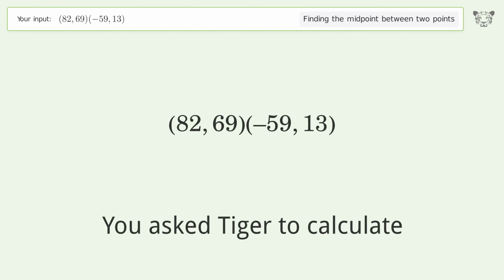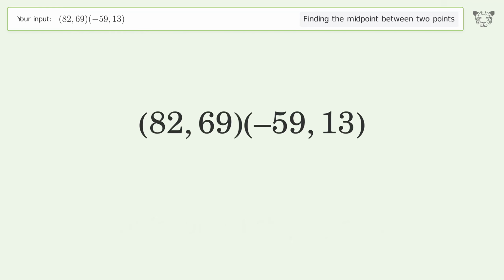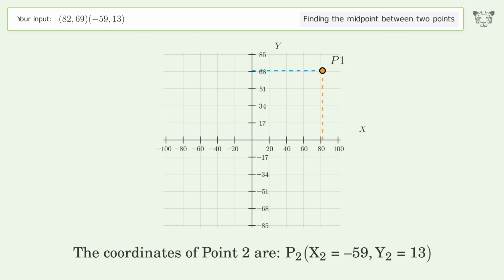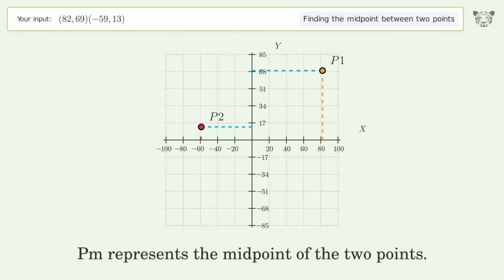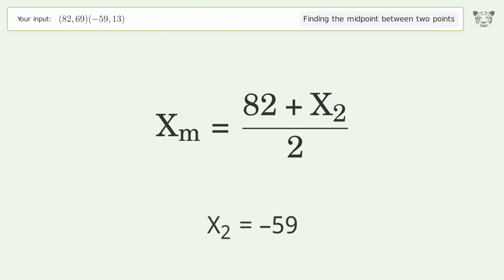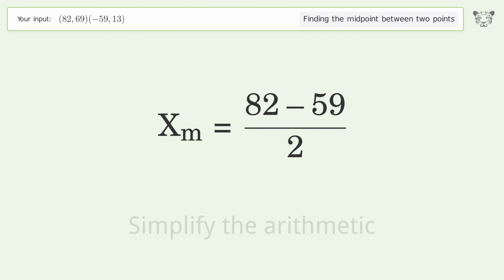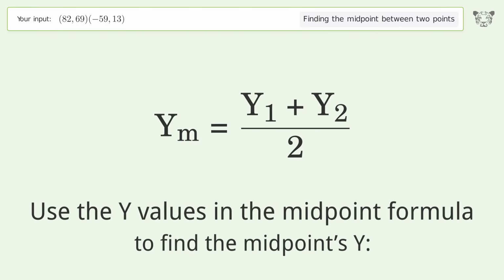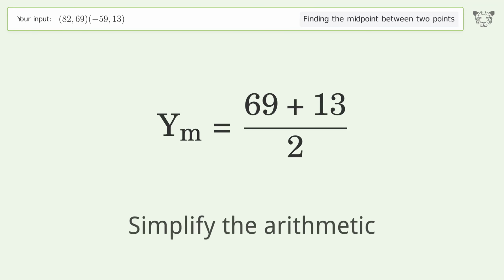Find the midpoint between two points p1 (82,69) and p2 (-59,13): Step-by-Step Video Solution